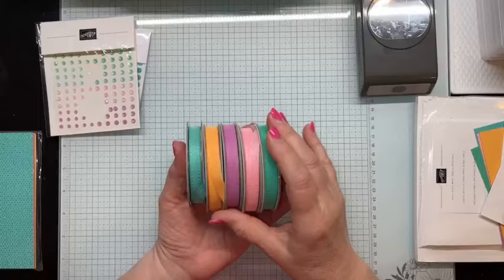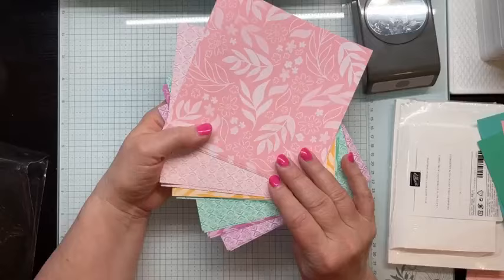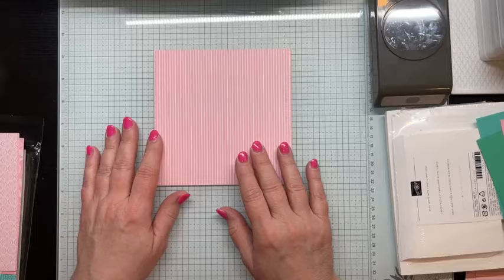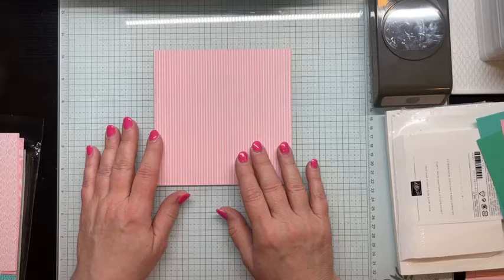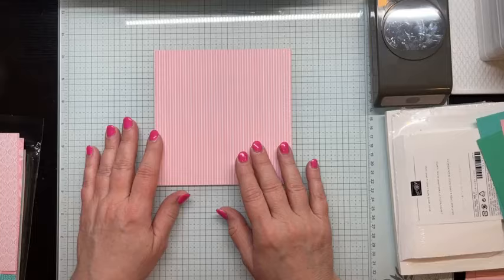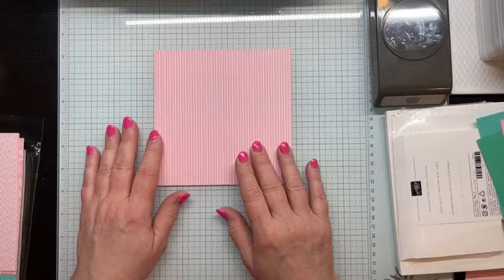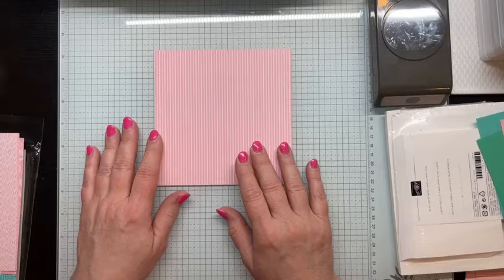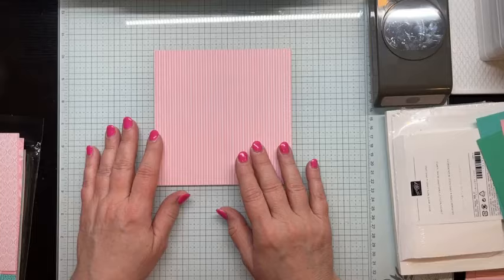SIP Cards with New 2024 - 2026 In Color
I love to KISS & SIP - no, it's not what you think!  KISS & SIP stands for Keep It Simple Stamping with Stamps, Ink, and Paper. And that is what you'll see me demonstrate in this video. I show you just how easy it is to create using the KISS & SIP method while showcasing Basic White Note Cards & Envelopes and ink, DSP, and embellishments in the new 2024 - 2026 In Colors by Stampin' Up! So watch and learn and than start creating a stack of note cards!

Once you've viewed this video, be sure to head on over to my blog for photos, cutting dimensions, and a list of Stampin' Up! products used.